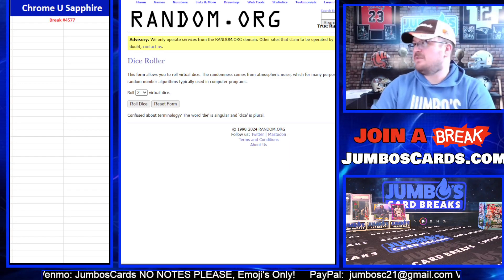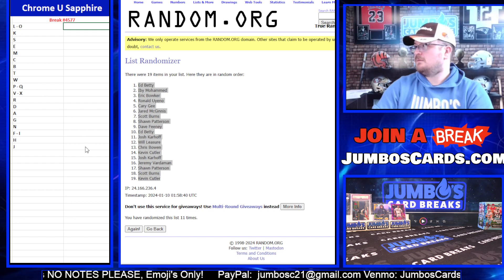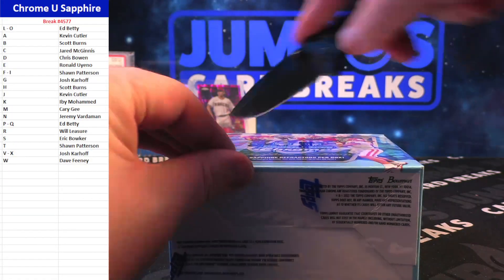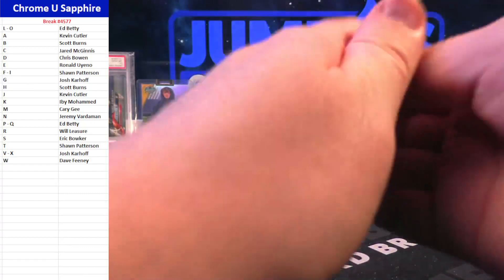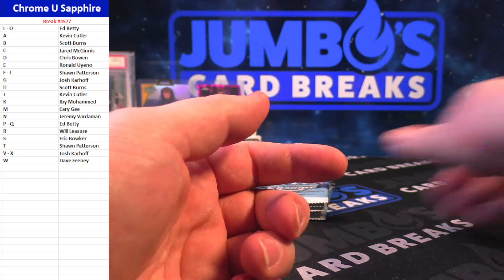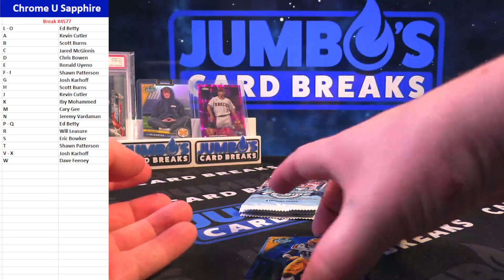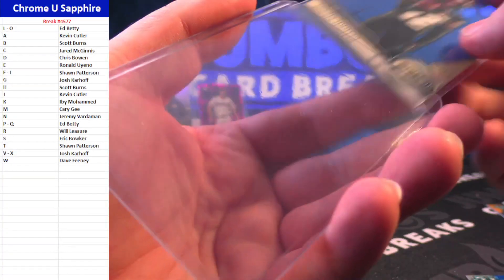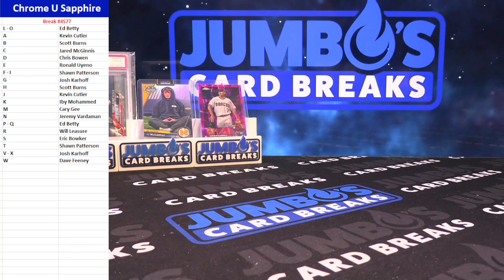BREAK #4577 Chrome U Sapphire